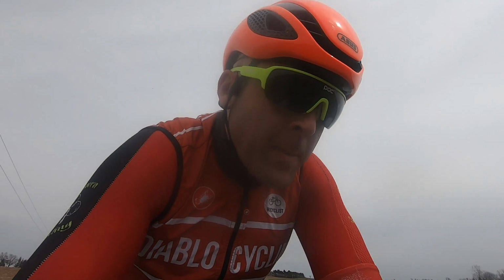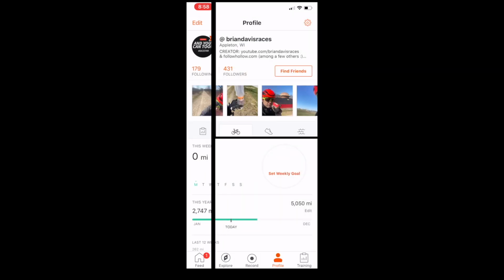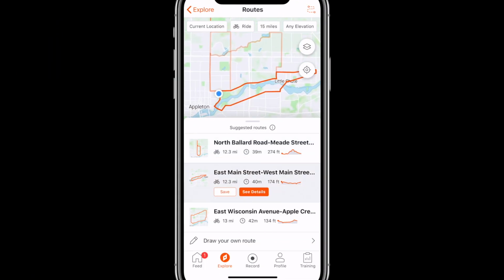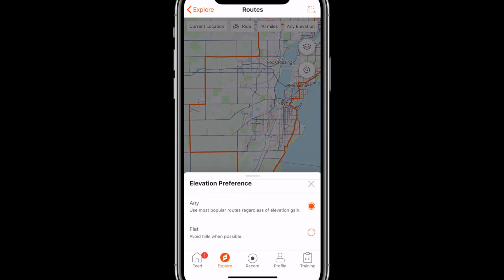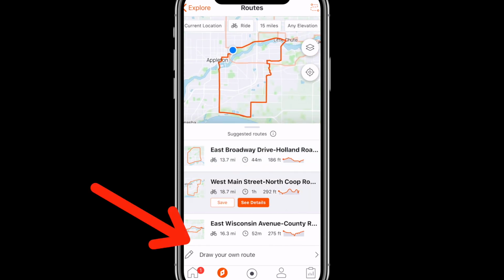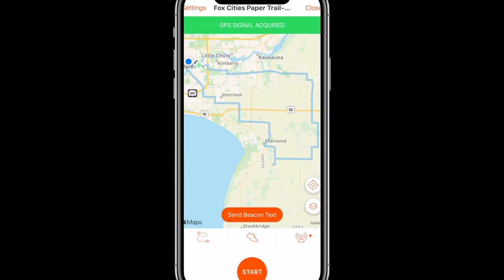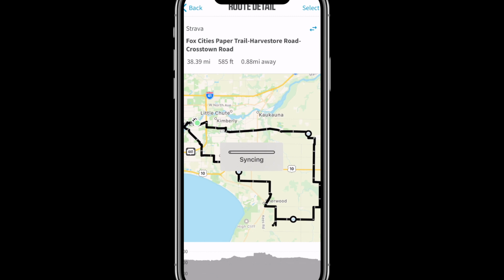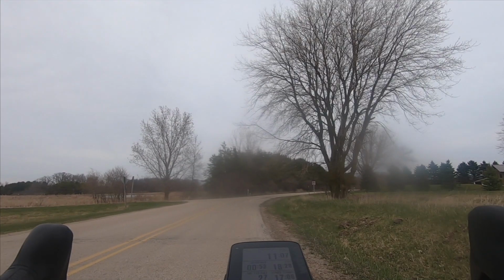Cycling Motivation - SUPERCHARGED 🚀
Stoke your cycling motivation while still riding solo by putting together a "stravaduro". Putting 3 KOM segments into an event is a great way to get your local cycling community motivated to race, train and stay on top of cycling fitness during this time without bike racing. This video runs through week 2 of Stravaduro - but more importantly shows you some new motivating ways to find strange routes in your area by using Strava.

P.S. Here are some of my favorite things to power your ride on Amazon...some weird stuff and some basics (I do earn very small commissions on the links on this page):

Brian Davis, inventor of Fix It Sticks, Backbottle and The Weatherneck System and creator of Fo//ow Ho//ow Performance Alpaca brand - I discuss race tactics and strategies to be a faster, fitter and smarter cyclist.